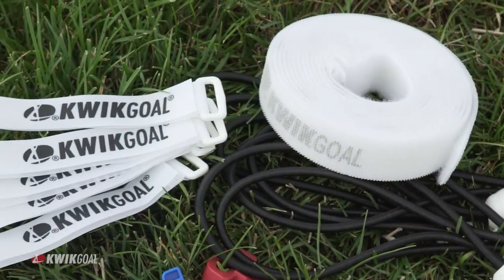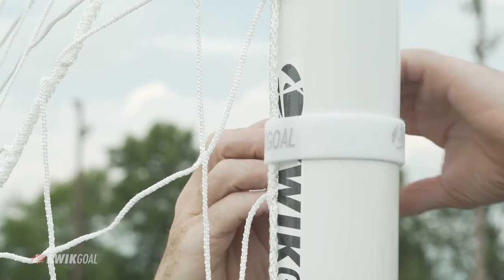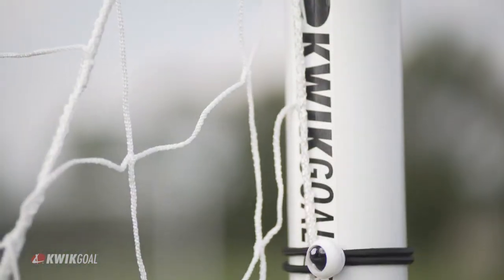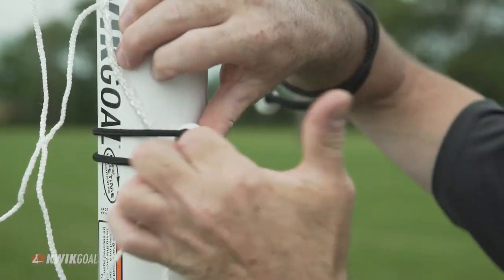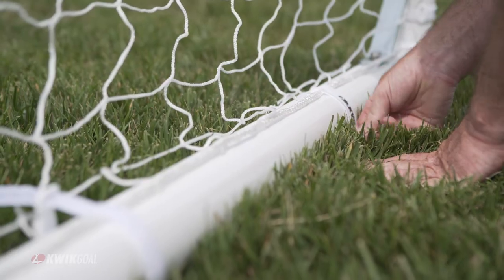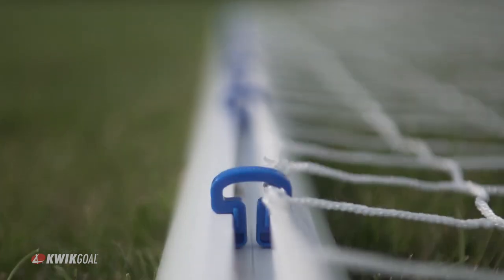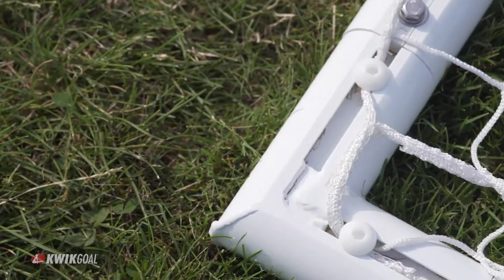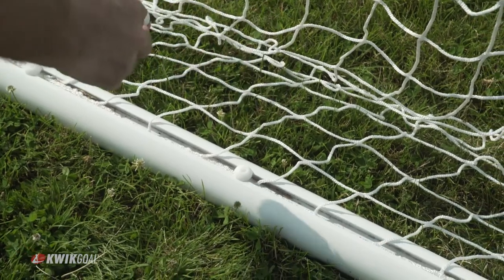Methods of Net Attachment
Kwik Goal offers a variety of net attachments to best suit your needs and product styles.

For goals that do not have a Kwik Lock Net Channel we recommend the following products:

Net Fastener is a reusable 2 sided Velcro roll easily used on any goal. The application is simple, cut the

Velcro to the desired length and attach the mesh of the net to the goal frame.

Kwik Goal Bungee net fasteners are ¼” UV resistant elastic cord which is also used for goals and training

equipment in which a net channel is not present. These are most commonly used with Kwik Goal’s

Academy Goals and rebounders. Simply loop the bungee around the frame and net, closing the loop on

the bungee knob, making sure the knob is not facing the field of play.

Net Attachment Straps are adjustable pre-cut Velcro straps. They are easily used by attaching the mesh

of the net to the goal frame. We recommend using Net Attachment Straps on goals that have a post of

a 2” diameter or greater.

For goals that have a Kwik Lock Net Channel we recommend:

Kwik Lock Net Clips, place the net inside the clip and twist the clip into the Kwik Lock Net Channel.

Installation is literally a snap.

Tamper Resistant Net Clips are used like the Kwik Lock Net Clips, however they require a Hex Driver to

install or remove the clips. This process prevents the clips or nets from being tampered with.